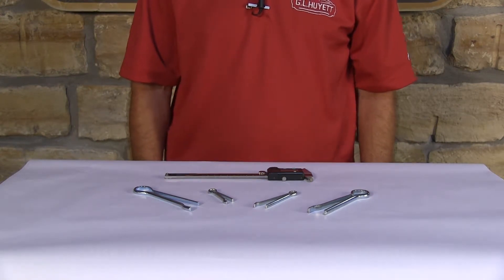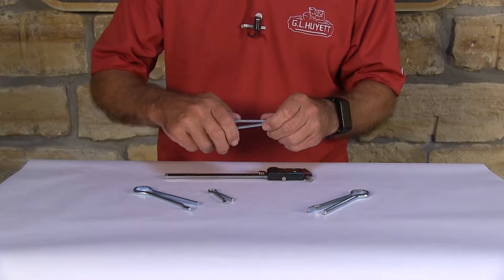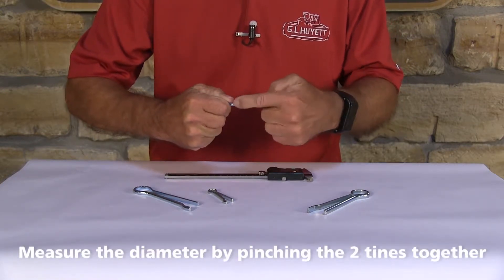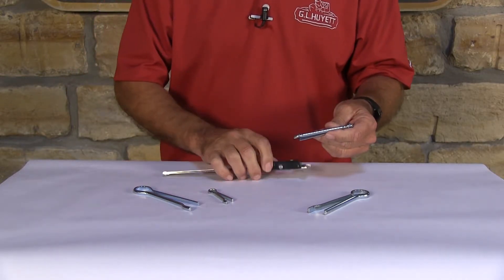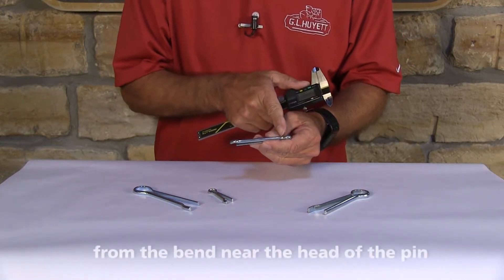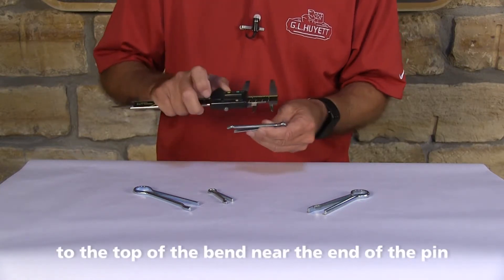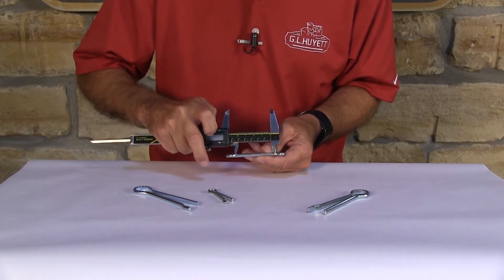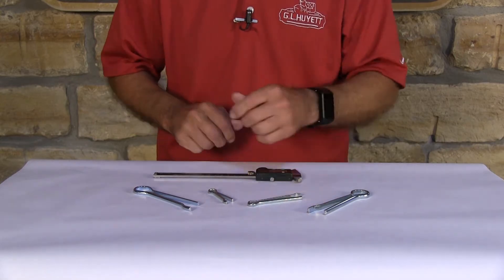How to Measure Clinch Cotter Pins - Huyett.com